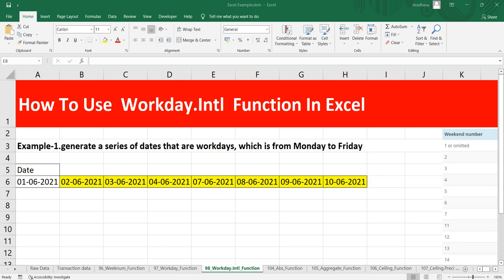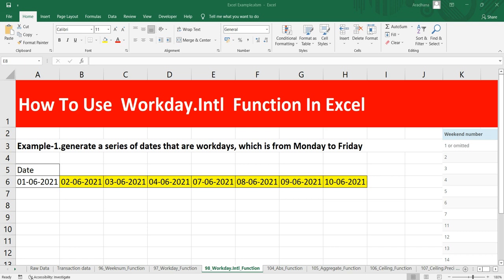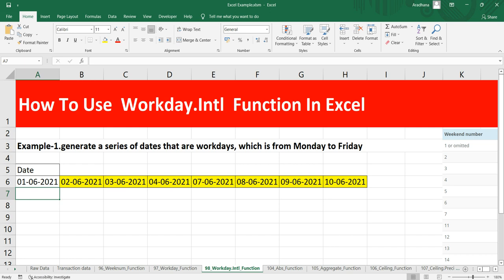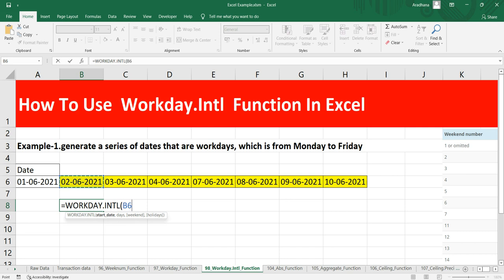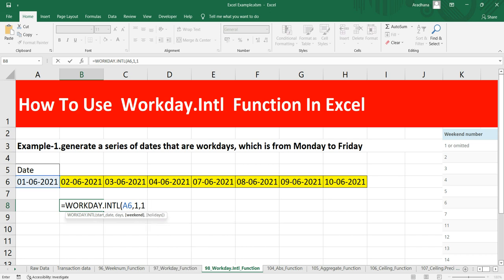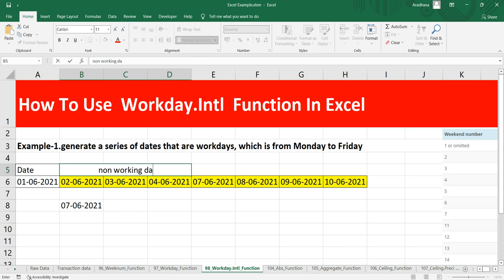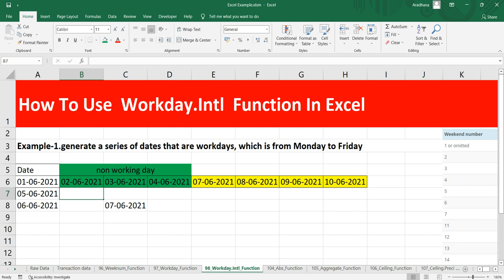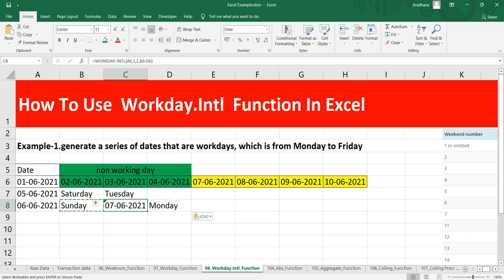How To Use WorkdayIntl Function In Excel |How to get future working days in Excel from a single date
WORKDAY.INTL Function
The Excel WORKDAY.INTL function takes a date and returns the nearest working n days
in the future or past, based on an offset value you provide.
Unlike the WORKDAY function, WORKDAY.INTL allows you to customize which days are to be
considered as weekends or (non-working days).
we can use WORKDAY.INTL function to calculate completion dates,
ship dates, etc. that take into account non-working days.

the Purpose of this function is to Get the n working days in future or past
which will Return the value  which is Next or previous working date based on your inputs

Syntax
=WORKDAY.INTL (start_date, days, [weekend], [holidays])
Arguments
start_date - The start date.
days - The end date.
weekend - [optional] Setting for which days of the week should be considered weekends.
holidays - [optional] A list of one or more dates that should be considered non-work days.

The WORKDAY.INTL function takes four arguments: start_date, days, weekend, and holidays.
 Start_date must be a valid Excel date.
 The days argument is the number of days in the future or past to move from start_date,
 taking into account non-working days.
if we Use a positive number for days to move forward in time,
and a negative number to move back.

The weekend argument is optional and controls which day(s) of the week should be considered
weekends, and therefore non-working days.
 By default, WORKDAY.INTL will treat Saturday and Sunday as non-working days.
 we can also configure weekend to treat different days of the week as non-working days.

Holidays is an optional argument to specify non-working days.
Holidays should be provided as a range that contains valid Excel dates.
If holidays are not provided then the WORKDAY.INTL will treat only Saturdays and Sundays
as non-working days,
 unless the weekend argument has been set differently.

Note: WORKDAY.INTL does not include the start date as a work day.

Example #1 - basic usage
With the start_date in A1, days set to 1, and holidays in C1:C3:

=WORKDAY.INTL(A1,1) // default - Sat and Sun excluded
=WORKDAY.INTL(A1,1,11) // exclude Sun only
=WORKDAY.INTL(A1,1,11,C1:C3) // exclude Sun + dates in C1:C3
In the last two examples above, we use the numeric code 11 to set weekends to Mondays only.
 See the table below for the full list of available codes.

Example #2 - Weekend mask
Another (easier) way to specify weekend days is to use a 7-character "mask" to indicate weekends
 with ones and zeros.  In this scheme, a text string of 7 ones and zeros are provided
 to indicate weekends, were the first character is Monday, and the last character is Sunday.
 we can Use one (1) to indicate weekend, and zero (0) to indicate a working day.
 This method is more flexible, since it allows you to designate any day(s) of the
 week as a weekend (i.e. non-working days). For example:

Use any of the codes below for the weekend argument to select a "fixed" weekend option.

Code Weekend days
1 (default) Saturday, Sunday
2 Sunday, Monday
3 Monday, Tuesday
4 Tuesday, Wednesday
5 Wednesday, Thursday
6 Thursday, Friday
7 Friday, Saturday
11 Sunday only
12 Monday only
13 Tuesday only
14 Wednesday only
15 Thursday only
16 Friday only
17 Saturday only

Notes
If start_date is invalid, WORKDAY.INTL returns the NUM! error.
If start_date + day is invalid, WORKDAY.INTL returns the NUM! error.
If any holiday is invalid, WORKDAY.INTL returns the NUM! error.
If weekend is invalid, WORKDAY.INTL returns the VALUE! error.